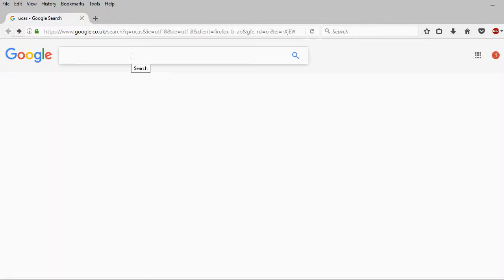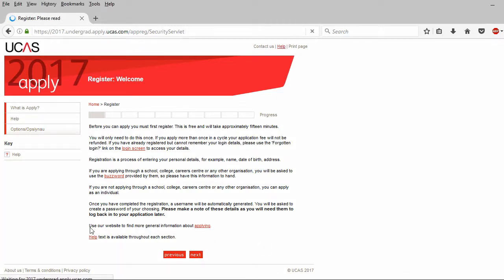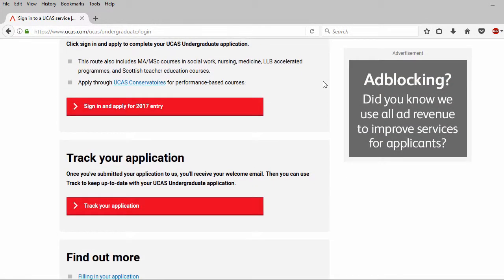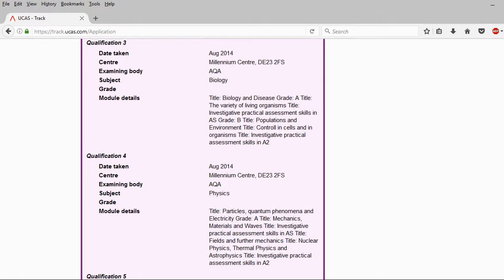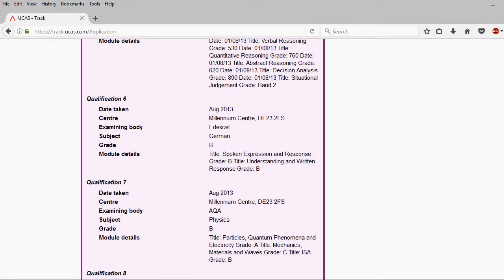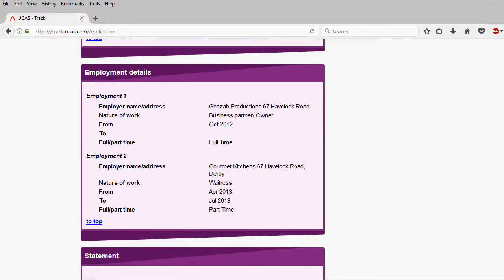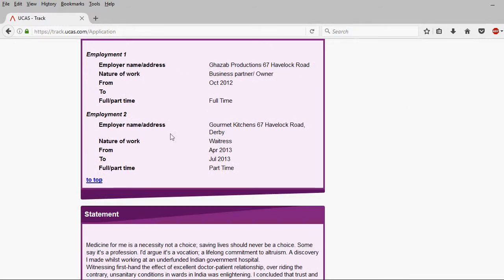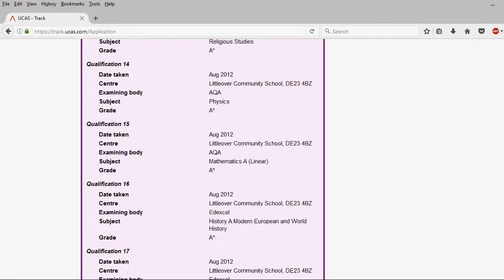The UCAS application form - A quick tutorial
A quick run through of the online UCAS form ad the UCAS website with a tutorial of orienting yourself around the application form.